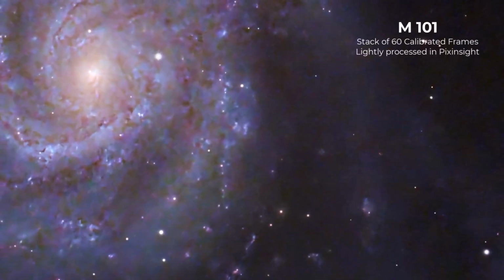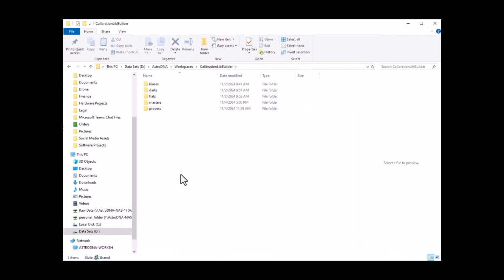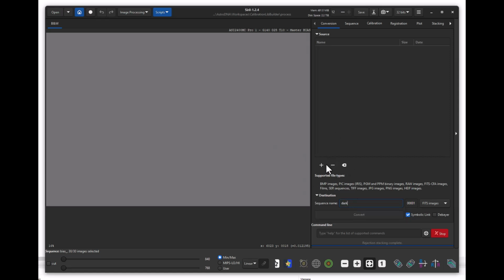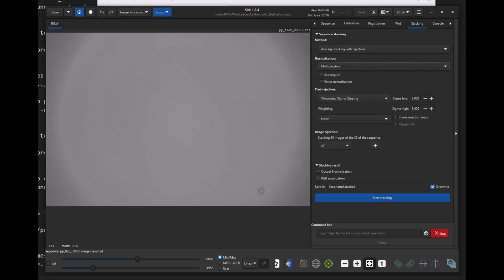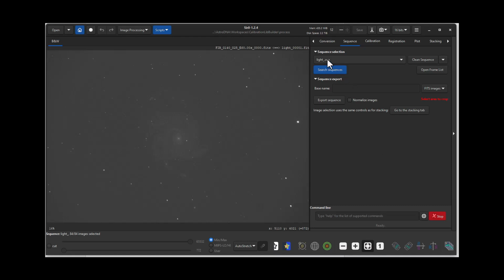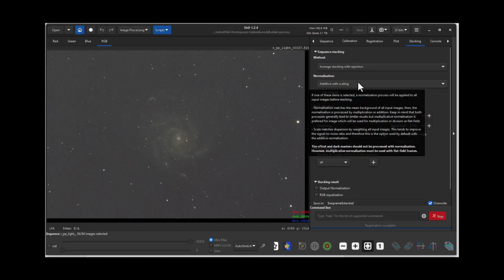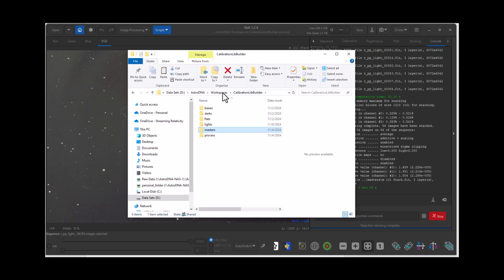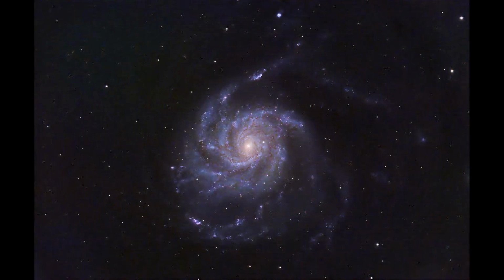Siril Tutorial: Manual Pre-Processing of Calibration Frames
Learn how to manually preprocess your calibration frames in SIRIL to achieve cleaner, more accurate astrophotography results. In this tutorial, I guide you through each step of creating master calibration frames, including master bias, darks, and flats. Then, we apply these calibration frames to stack an image of the stunning M101 galaxy. Whether you're new to SIRIL or looking to improve your calibration workflow, this tutorial covers essential tips and techniques to help you get the most out of your data. Let’s dive in and turn your raw frames into a beautifully processed image